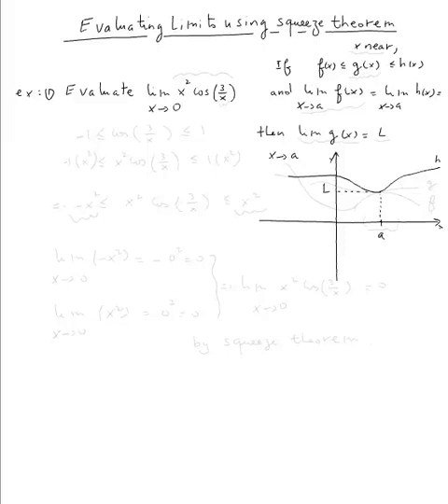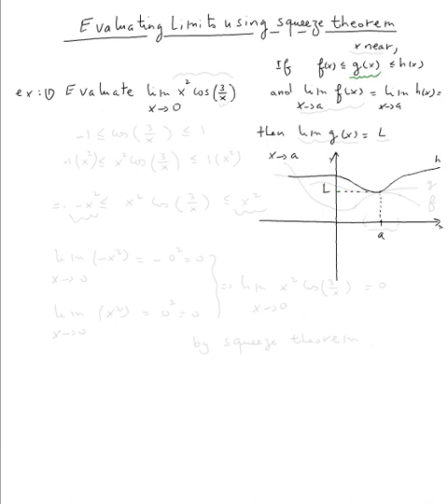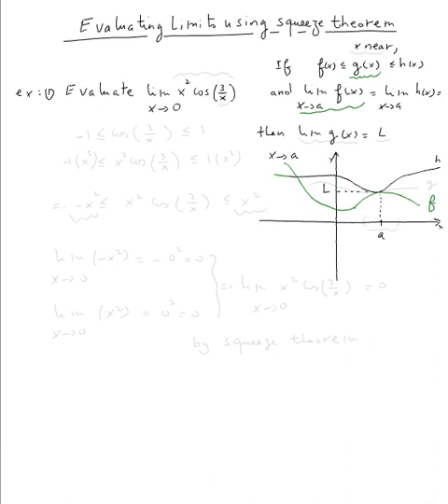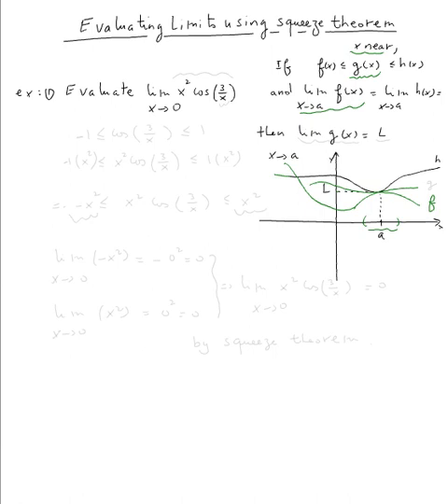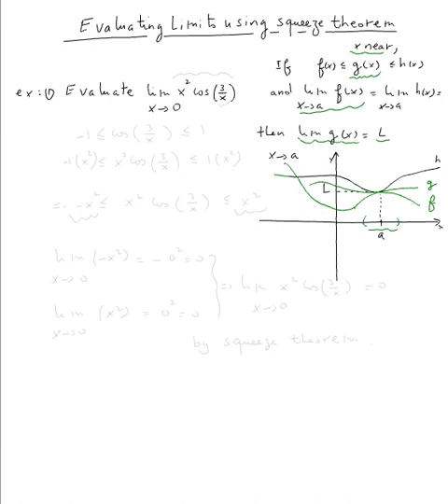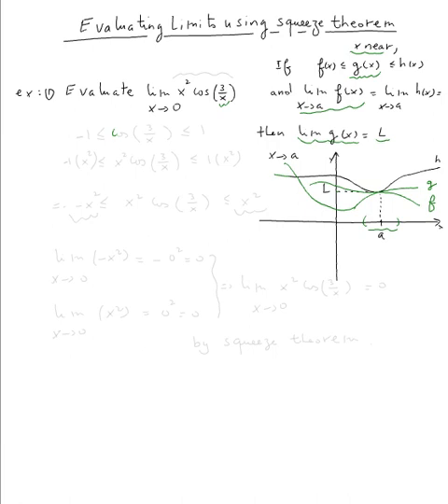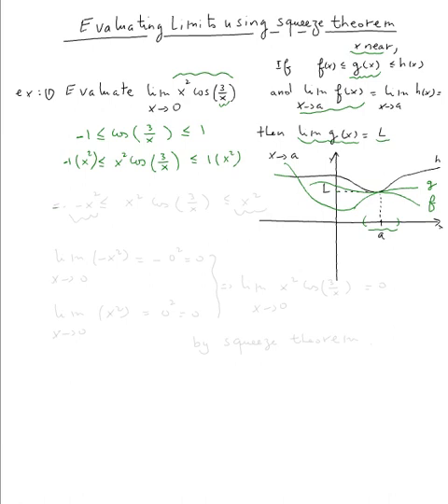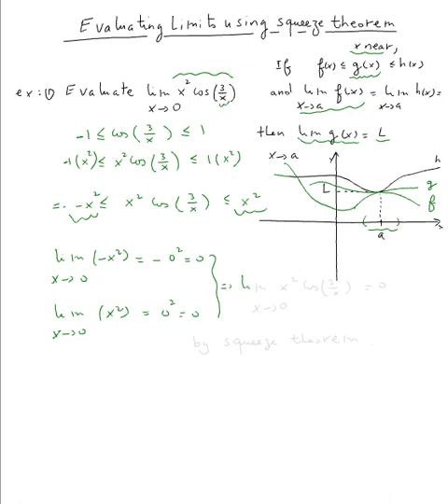Evaluating Limits using the Squeeze Theorem - Example 1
Evaluating Limits using the Squeeze Theorem - Example 1 by Abdellatif Dasser - -
Valencia College Math Help 24/7